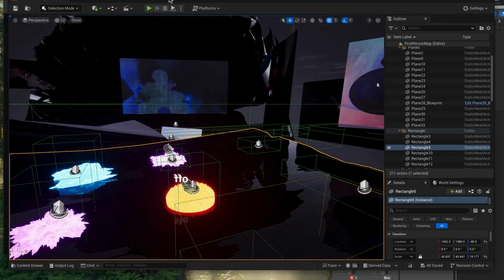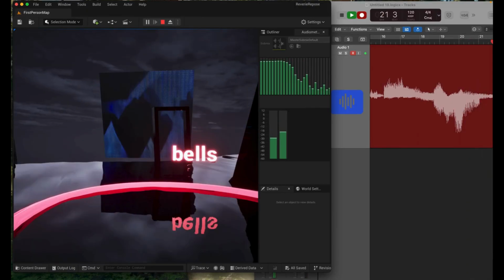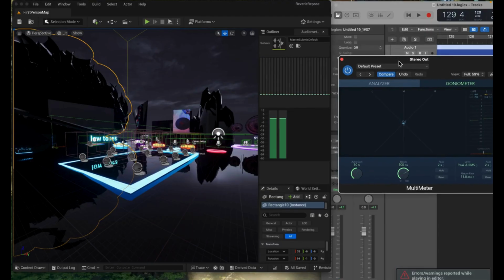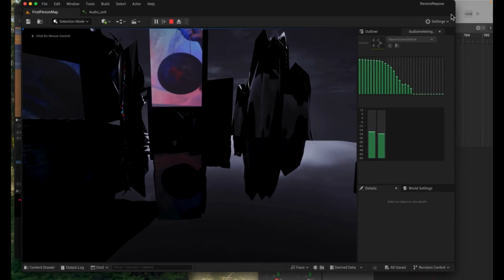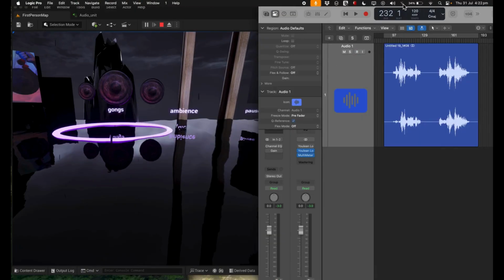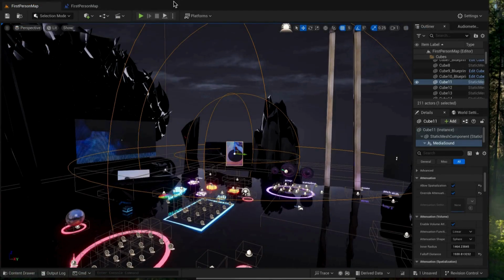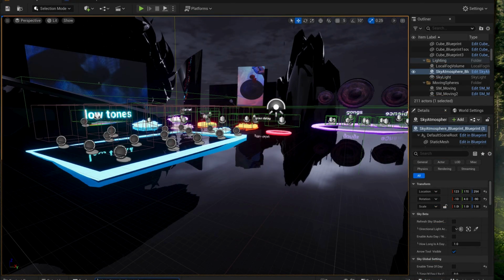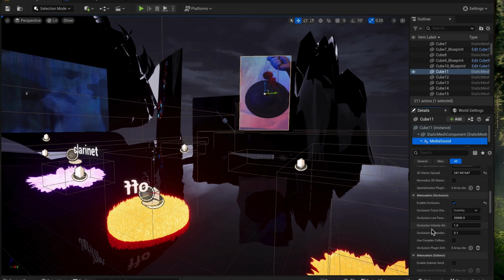Sound Design and Audio Metering in Unreal Engine MetaSound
In this video I explore practical workflows for sound design using MetaSound in Unreal Engine, using my prototype game Reverie/Repose as an example
I cover audio metering tools inside MetaSound as well as other methods I’ve come across. I also share how I route game audio into Logic Pro to get a clearer picture of overall loudness and the stereo field, and do some basic mastering with limiters and compressors. There’s a section about how I handle attenuation and spatialisation for sound placement in the game, and the different approaches I used in Blueprint to manage that.

0:00 Audio Metering in MetaSound
1:07 Using the Audio Metering Utility Widget
2:12 Routing Game Audio into Logic Pro
3:37 Loudness Metering and Goniometers
11:53 Routing Audio to Logic with BlackHole
13:34 Limiters and Compressors in MetaSound
14:53 Attenuation and Spatialisation
16:33 Blueprints for Sound Placement
17:45 Attenuation settings 3D Stereo Spread
21:14 Final Listening Session